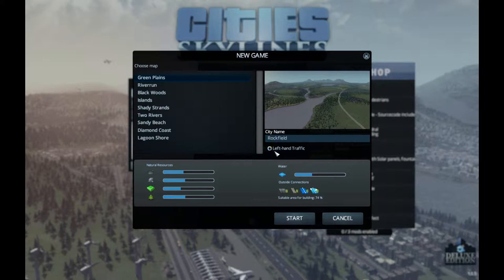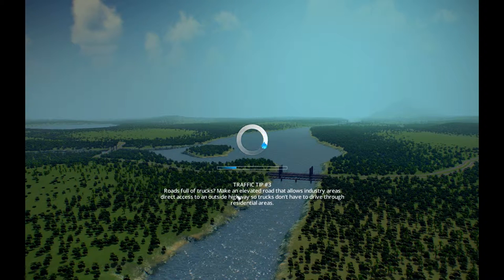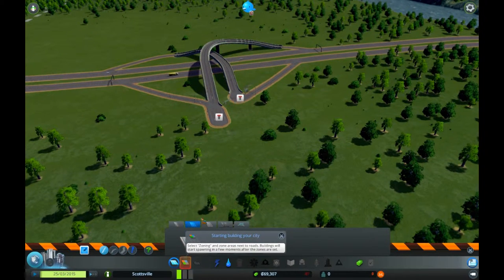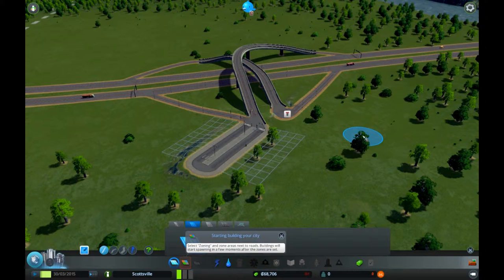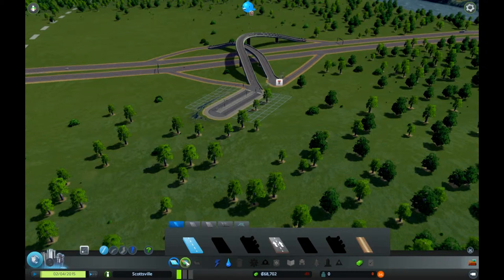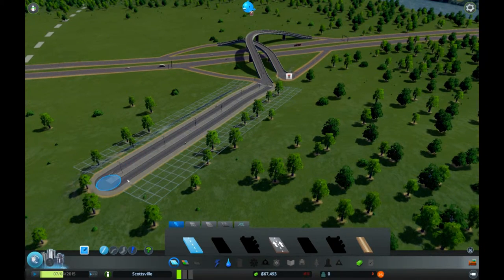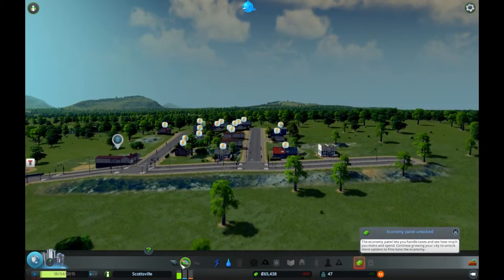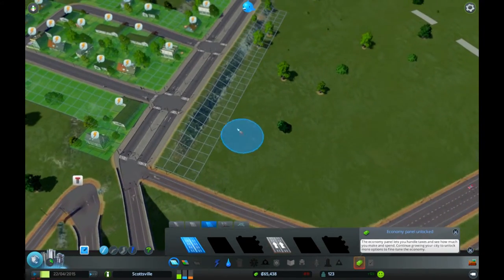Lets Play Cities: Skylines Episode 1 Scott'sville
Check out this awesome new game! Came out last tuesday. It's like Simcity but better!

And as always - Thx ♥

Also look at the MCN that partnered me, even though I'm not well known!

I didn't know there actually was a town called Scottsville! xD